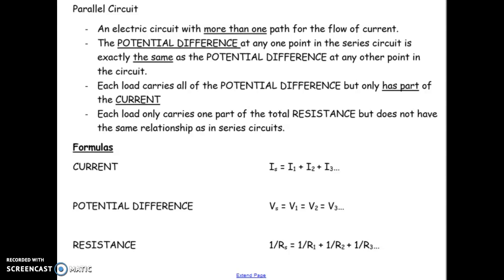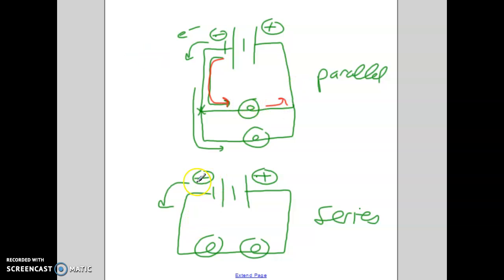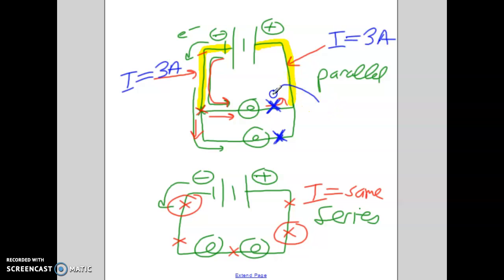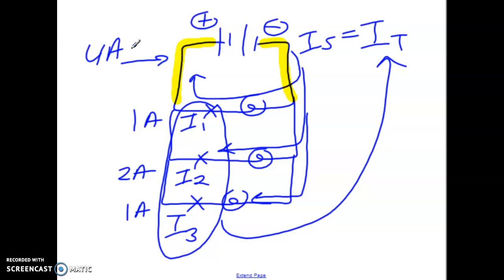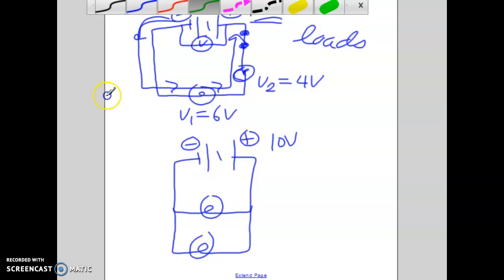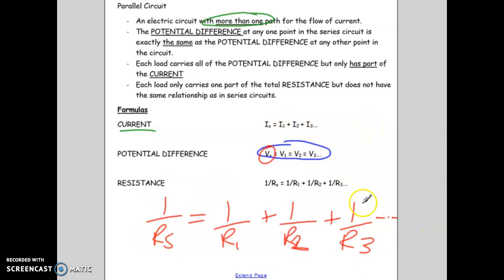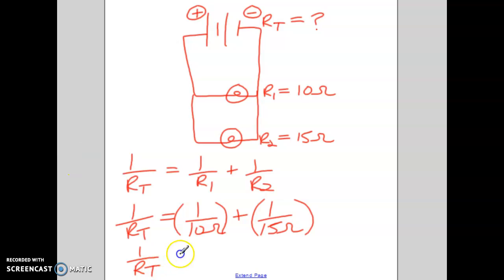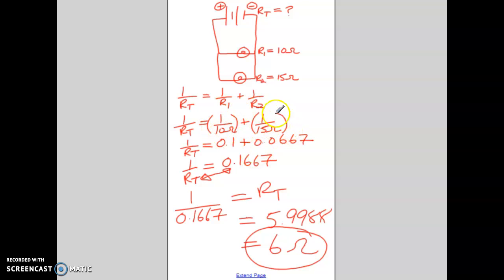parallel AP part 1